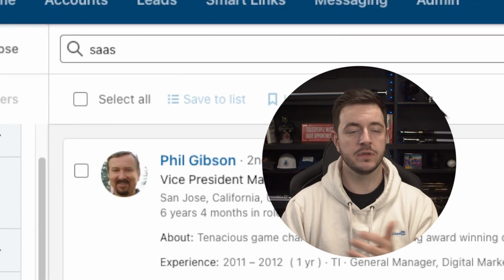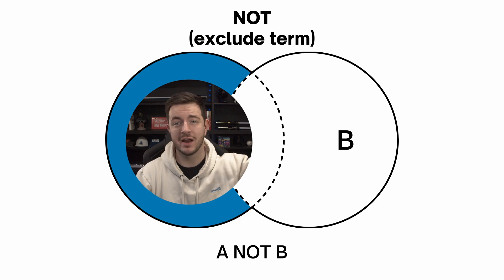LinkedIn Sales Navigator MASTERCLASS Part 2 - 14 Secret Hacks to Try Right Now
TLDR: The key idea of the video is to provide advanced techniques for maximizing the potential of LinkedIn Sales Navigator for B2B sales teams.

You can use it to find, research, and connect with the perfect buyer. But most users are only using a fraction of its total power.

That is, until now.

In this video, we go DEEP. No seriously. This is some advanced, secret sh*t you’re not going to get anywhere else.

If this is your first experience with LinkedIn Sales Navigator, you’ll probably want to start with part 1 where we cover the fundamentals of using Sales Nav to find and reach out to leads.

If you’re already comfortable with the basics of Sales Navigator, you know what to do.

CHAPTERS:
0:00 Intro
0:57 Secret # 1: Boolean searches
4:55 Secret # 2: Find your competitors customers
6:32 Secret # 3: Finding past users
7:26 Secret # 4: Hold onto your network
8:30 Secret # 5: Saved searches
9:32 Secret # 6: Warm introductions
10:45 Secret # 7: Sharing searches
11:10 Secret # 8: Private viewing
11:48 Secret # 9: Competitive intel
12:36 Secret # 10: Sharing lists
12:50 Secret # 11: List uploads
13:35 Secret # 12: Intent data
17:06 Secret # 13: CRM Sync
17:34 Secret # 14: Smart links

We know that B2B selling is a tough gig. It’s highly competitive, mentally exhausting, and what works today may not work tomorrow. We’re here to help with fresh perspectives, timely insights, and comic relief to help sellers stay sand and get ahead.

Sign up for our newsletter to get it all direct to your inbox!

And if you’re not yet sending video messages to your customers, sign up for Vidyard for free